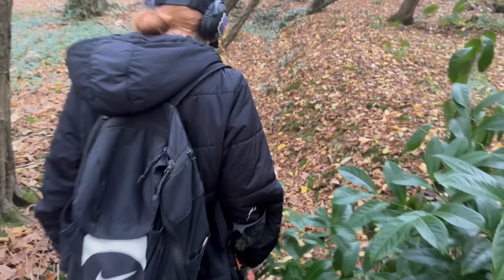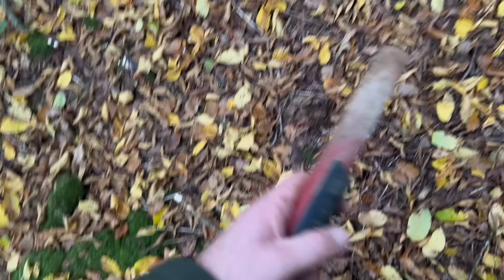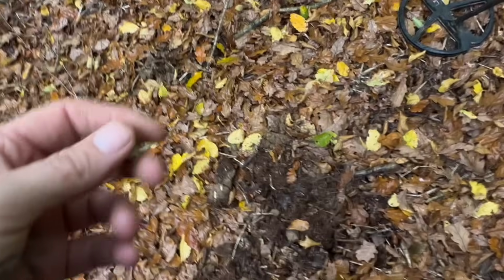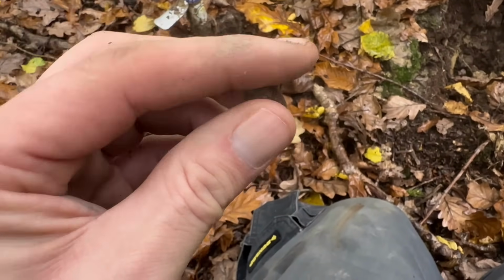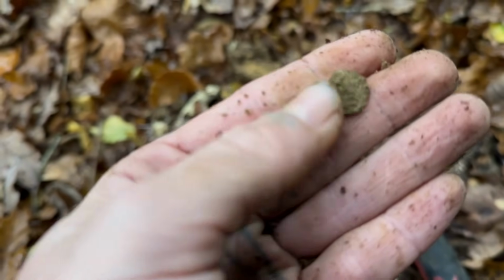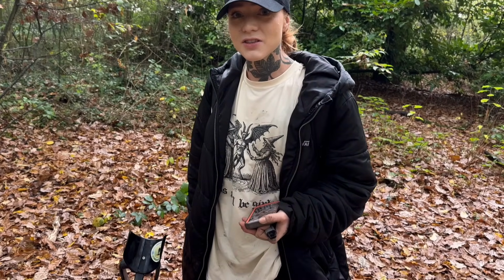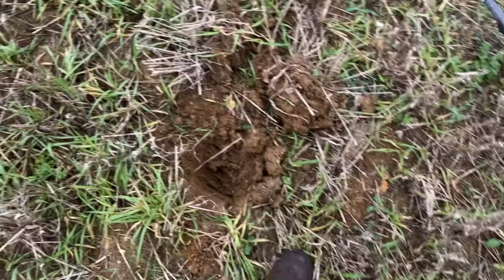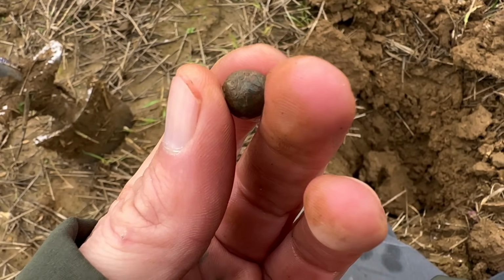METAL DETECTING TRENCHES IN THE WOODS … SHE FOUND GOLD !!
In the field and the woods finding lost history with Deus 2

GRIM